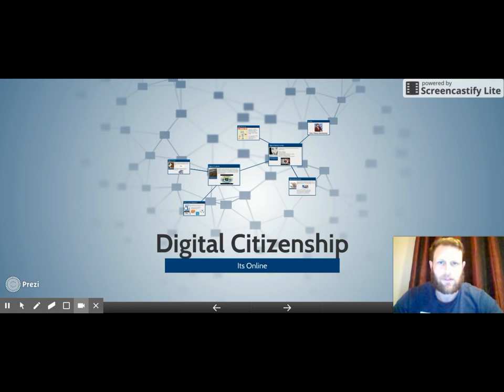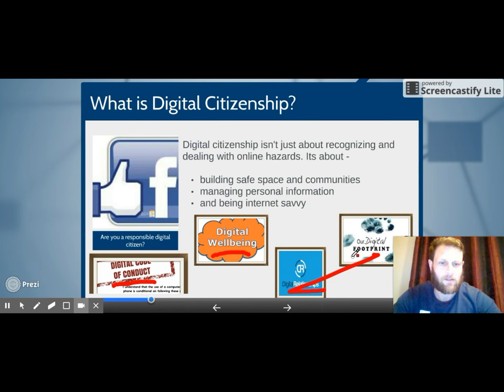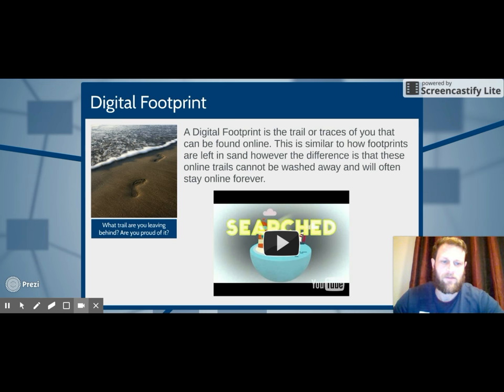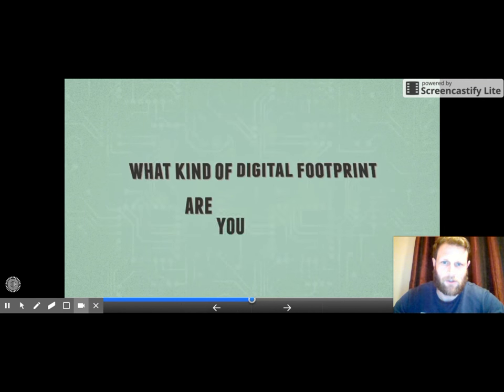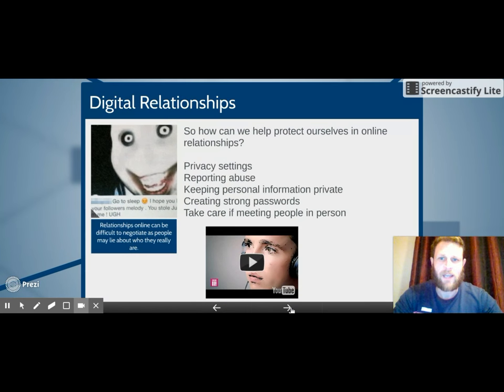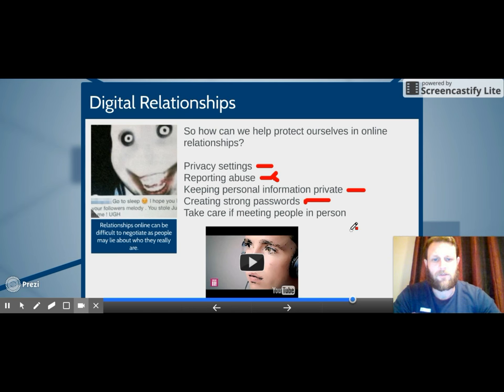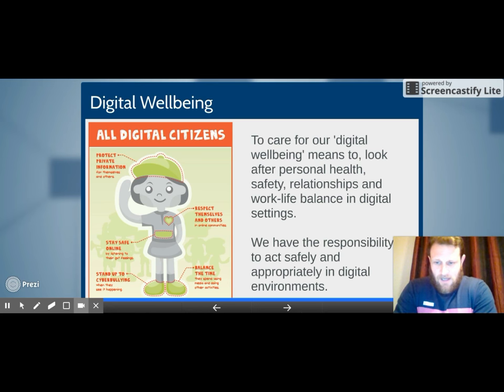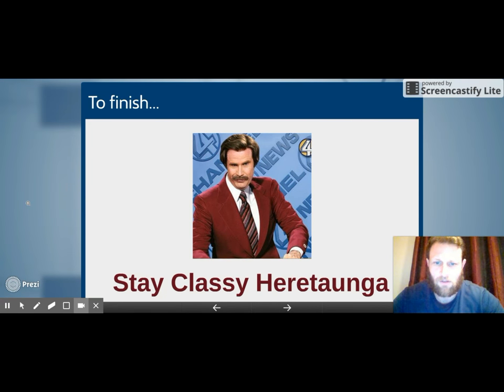Digital citizenship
This video is part of a junior Health unit at Heretaunga College.